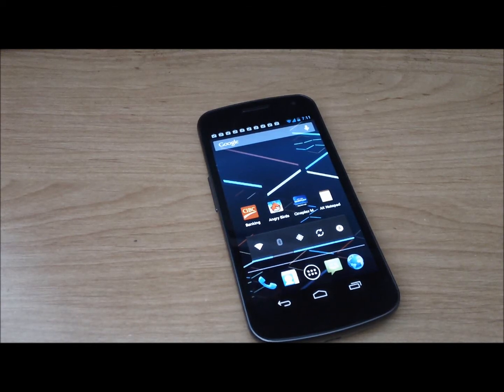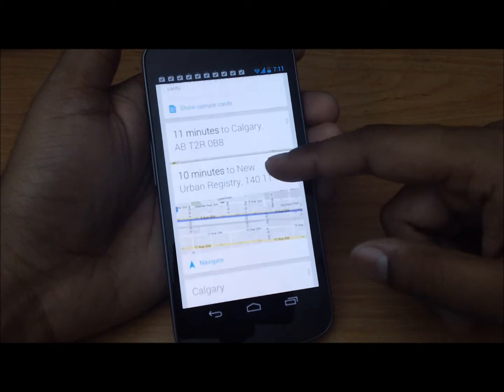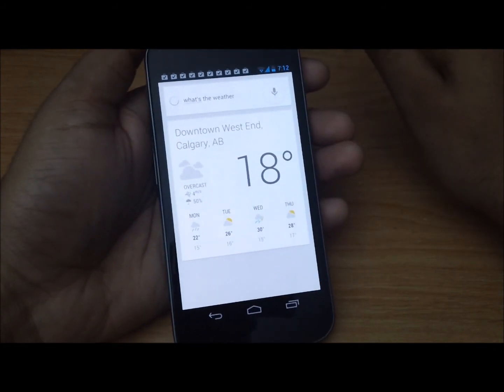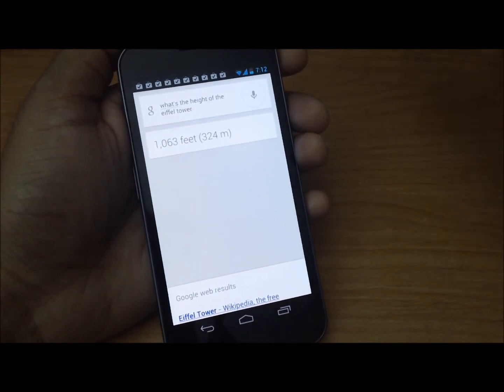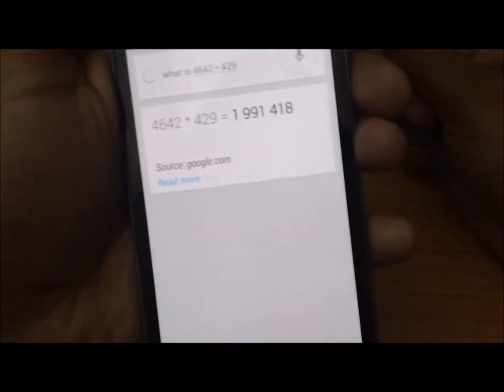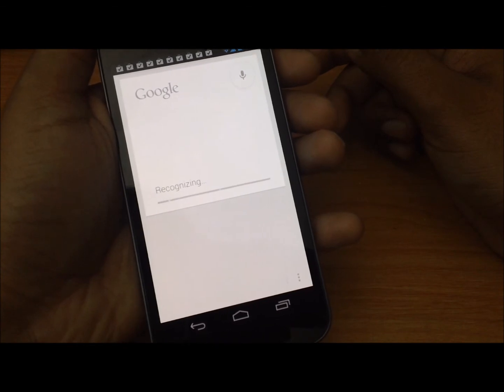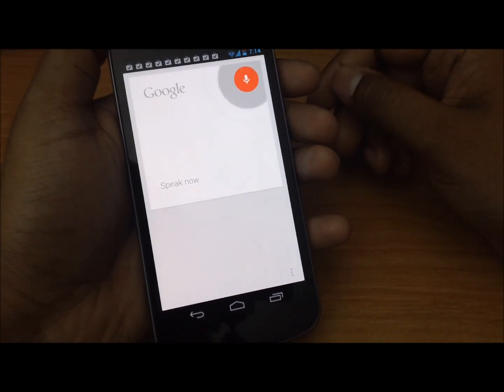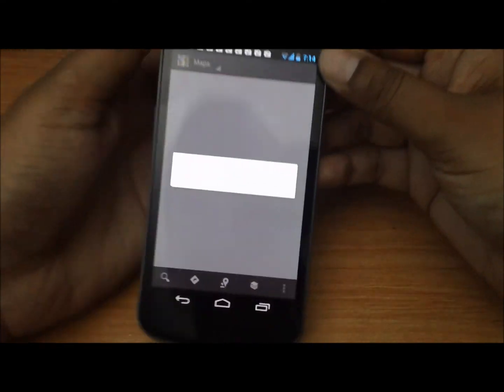Google Now Voice Search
A sample video that shows how fast and responsive google now voice search is Questions or suggestions? Follow me and ask! Twitter Googe Plus Instagram